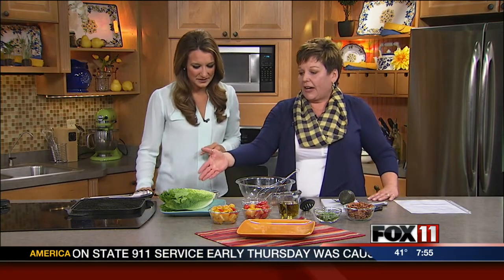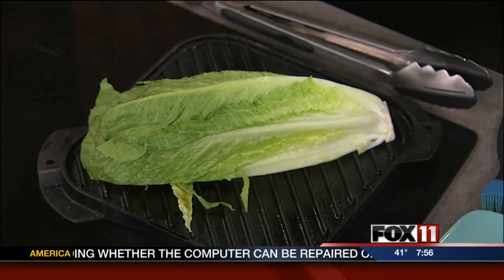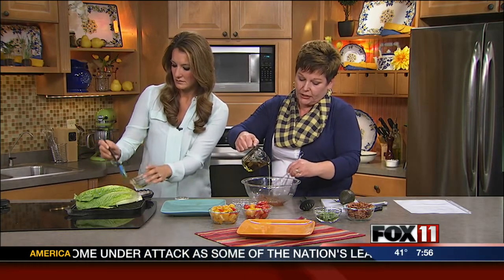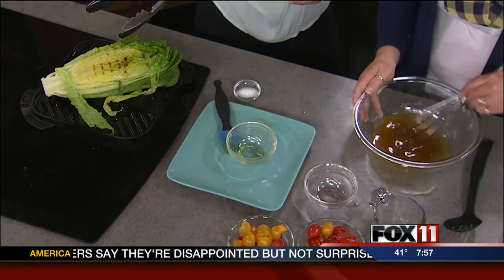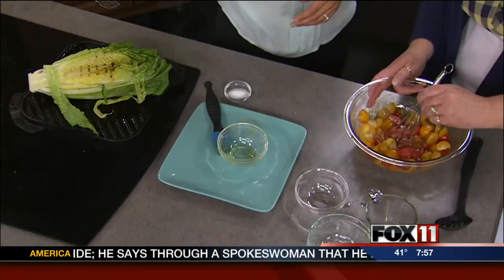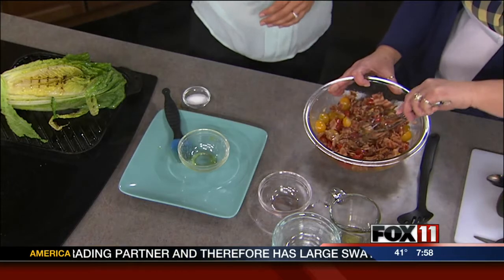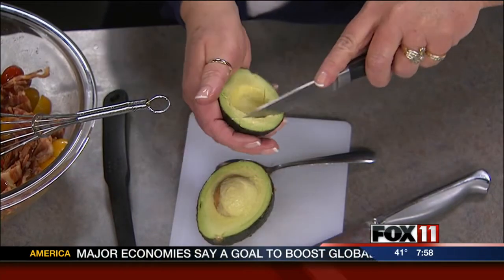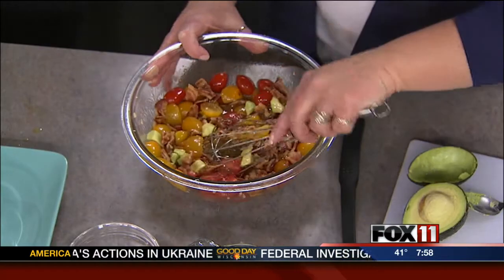Cooking With You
Renee Umnus of De Pere shared recipes with us in the studio.